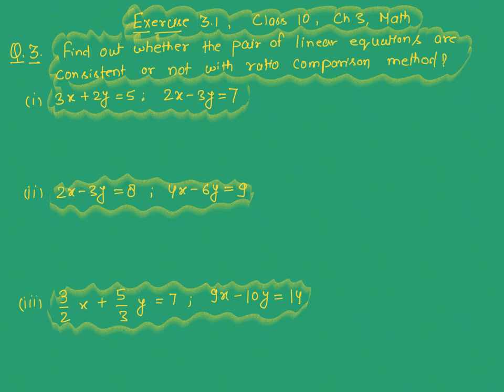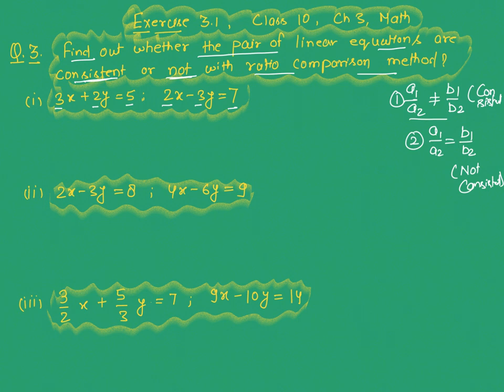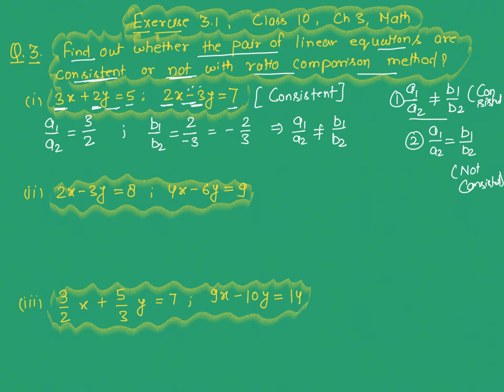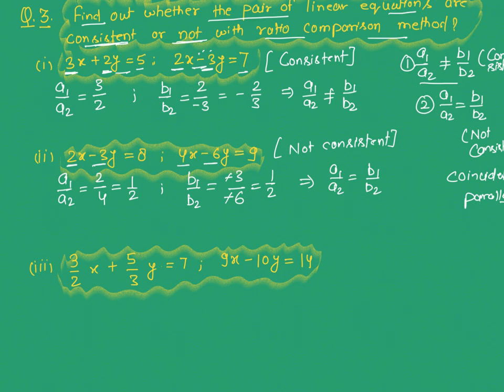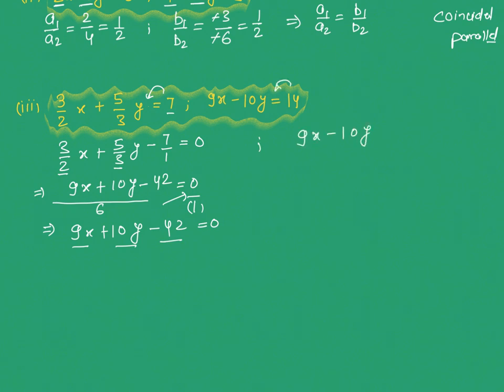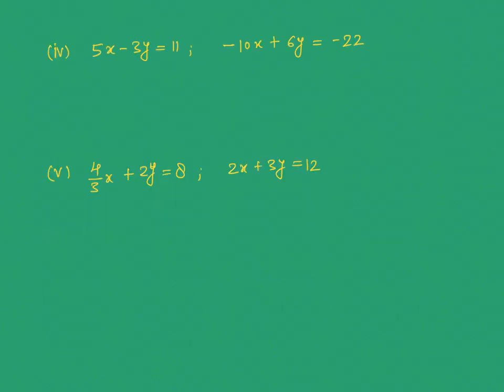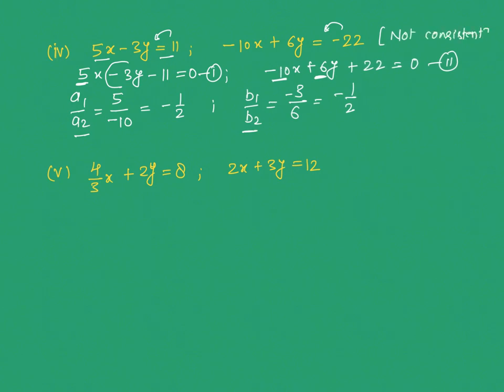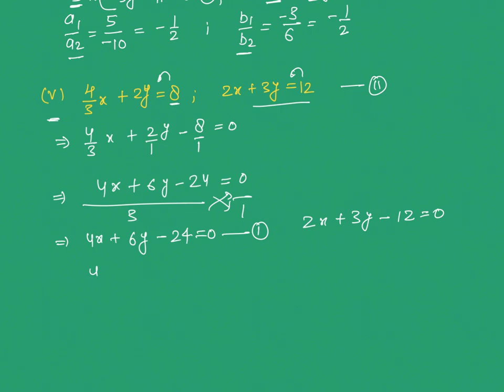S15: Coefficient ratio comparison method ex 3.1, Q3 | CI 10, ch 3 | math, CBSE l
Embark on a mathematical adventure with our detailed tutorial on S15, Cl 10, Ch 3, Ex 3.1, Q 3 from the CBSE syllabus. This video is perfect for Class 10 students eager to master:

Ratio Comparison Method: Learn how to solve linear equations by comparing ratios, a key technique for CBSE Math exams.
Graphical Insights: Visualize the problem and solution through graphs, making complex concepts straightforward.
CBSE Exam Readiness: Gain strategies to tackle similar problems in your board exams with confidence.
Interactive Learning: Our approach includes engaging visuals and animations, tailored to make learning enjoyable.

Key Features:
In-depth exploration of CBSE Class 10 Math, Chapter 3, Exercise 3.1, Question 3.
Step-by-step guide on using the ratio comparison method.
Tips for quick and accurate solving during exams.

0:00 problem statement Q3
1:14 Q3.(i)
2:04 Q3.(ii)
3:02 Q3.(iii)
5:16 Q3.(iv)
6:22 Q3.(v)